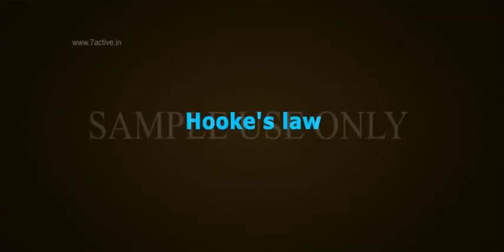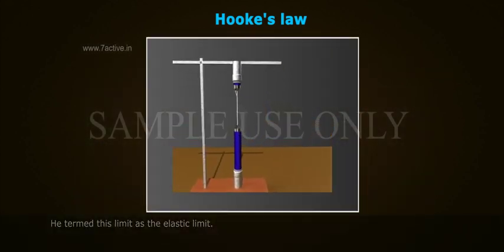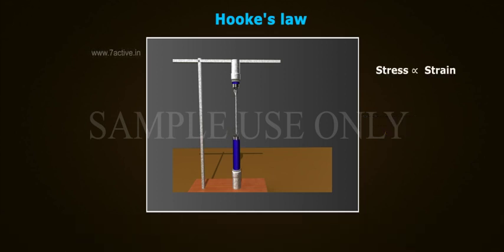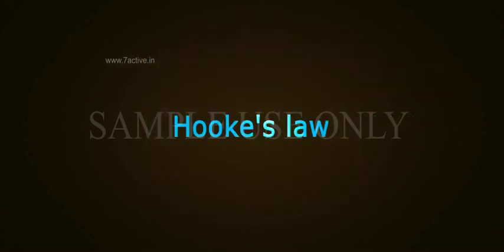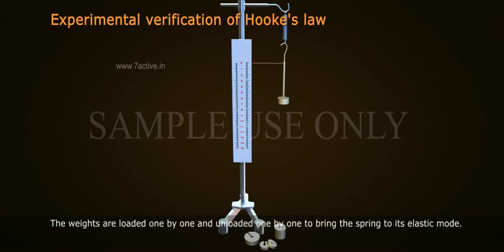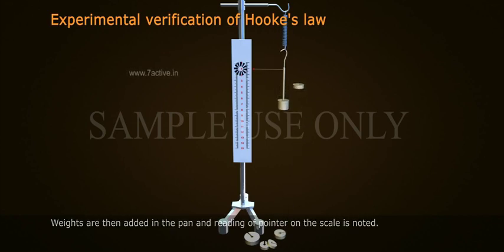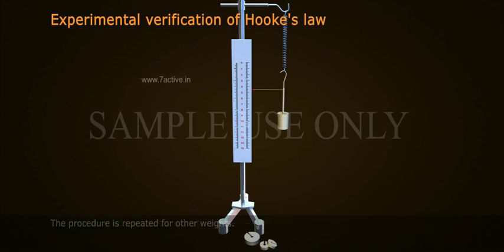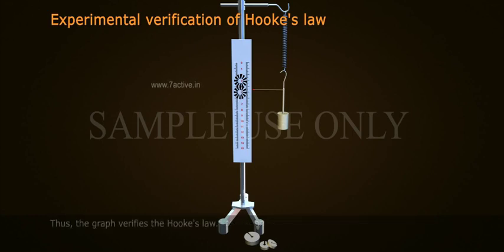HOOKE'S LAW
Hooke's law is a law of physics that states that the force (F) needed to extend or compress a spring by some distance x scales linearly with respect to that distance. That is: {\displaystyle F_{s}=kx}{\displaystyle F_{s}=kx}, where k is a constant factor characteristic of the spring: its stiffness, and x is small compared to the total possible deformation of the spring. The law is named after 17th-century British physicist Robert Hooke. He first stated the law in 1676 as a Latin anagram.[1][2] He published the solution of his anagram in 1678[3] as: ut tensio, sic vis ("as the extension, so the force" or "the extension is proportional to the force"). Hooke states in the 1678 work that he was aware of the law already in 1660.

Hooke's equation holds (to some extent) in many other situations where an elastic body is deformed, such as wind blowing on a tall building, and a musician plucking a string of a guitar. An elastic body or material for which this equation can be assumed is said to be linear-elastic or Hookean.